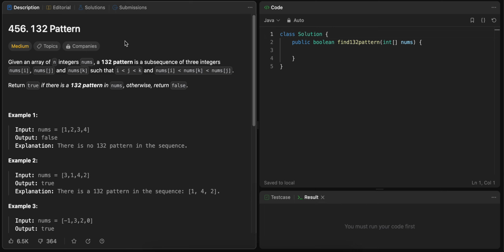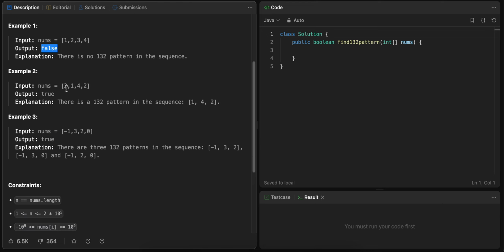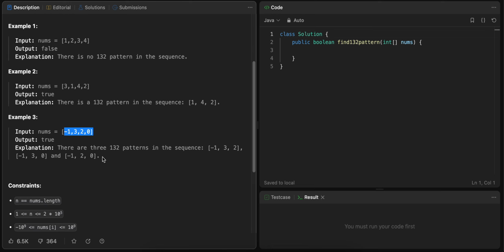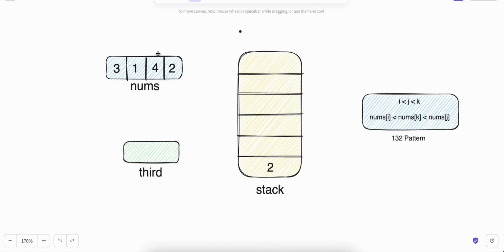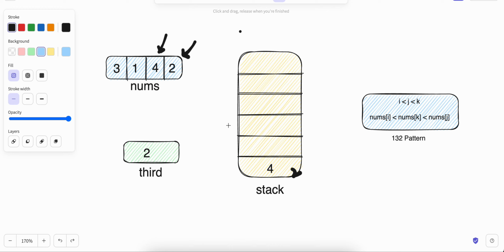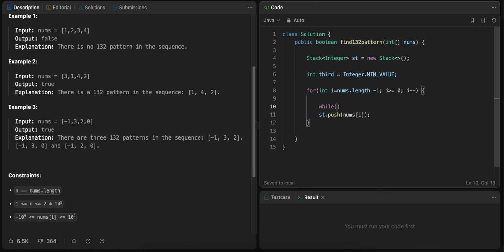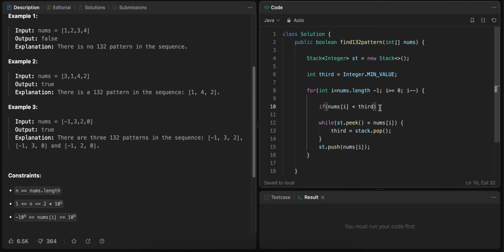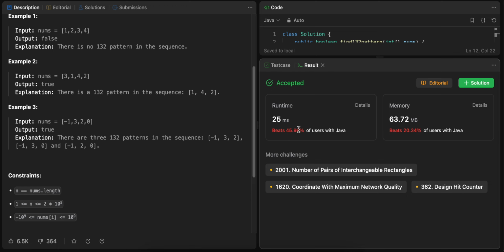456. 132 Pattern | leetcode | leetcodedailychallenge | Java | Amazon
456. 132 Pattern

Simple reverse traversal with Stack approach in Java.